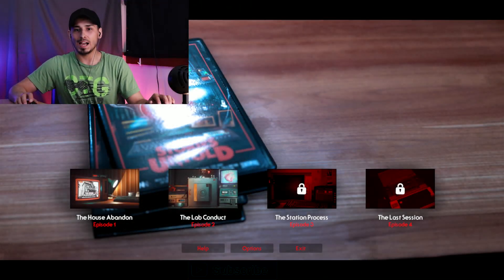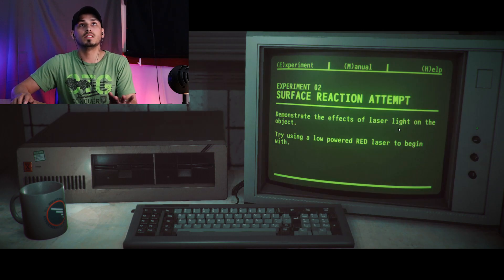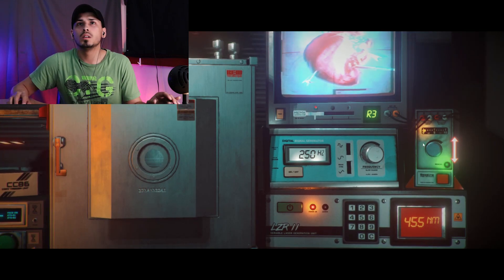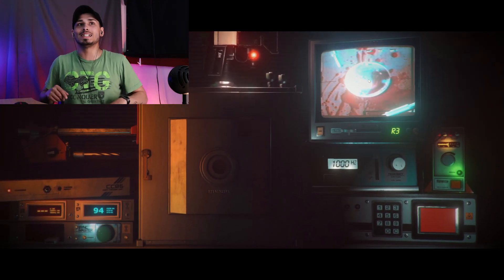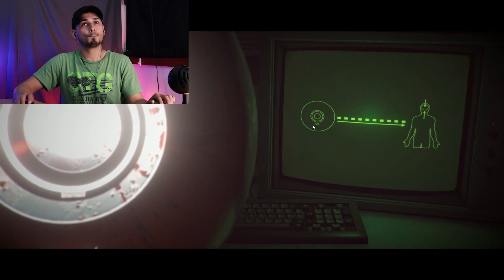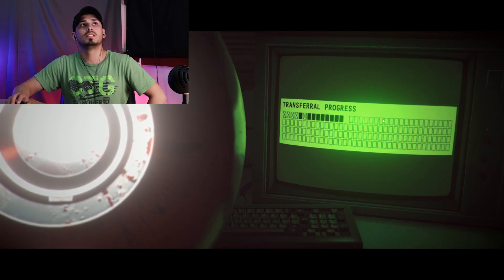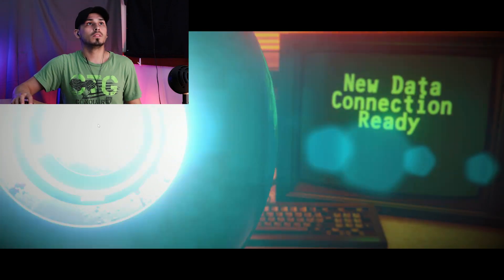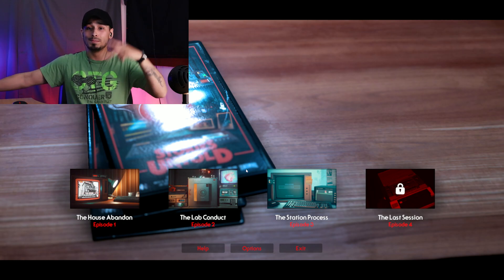Trust Me, I'm A Doctor 👨‍⚕️ | Untold Stories Episode 2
EPILEPSY WARNING: This video has flashing lights.

Welcome back my guys!

Long time since we heard an Untold Story uh? We're playing Untold Stories Episode 2! Slow to start, but once it gets going, it's going! We're in a lab doing experiments on an artifact, but who knew this could get the bizarre??